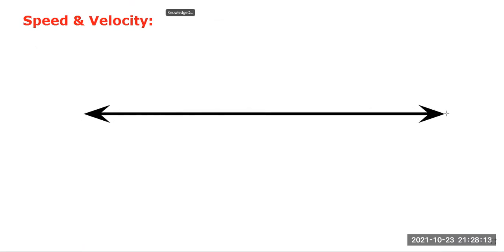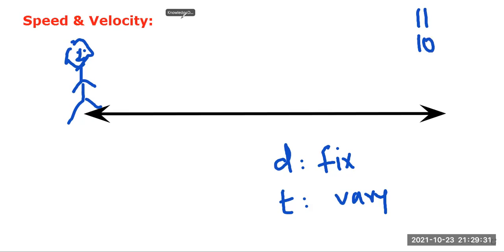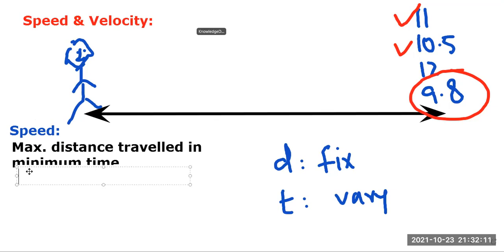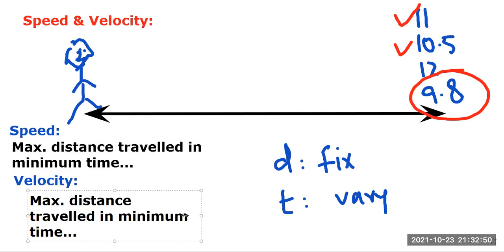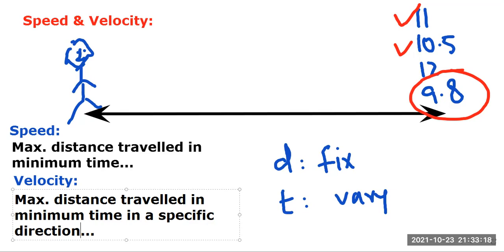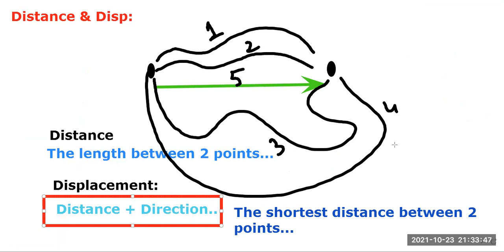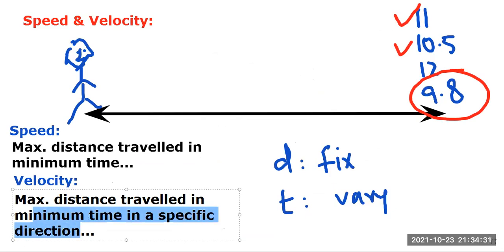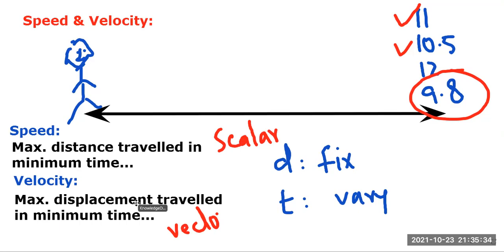Speed VS Velocity